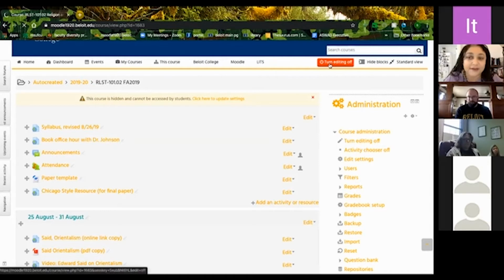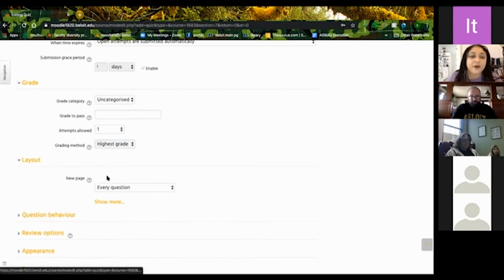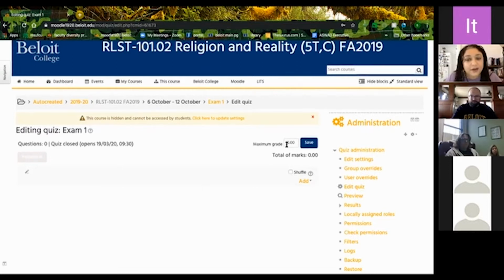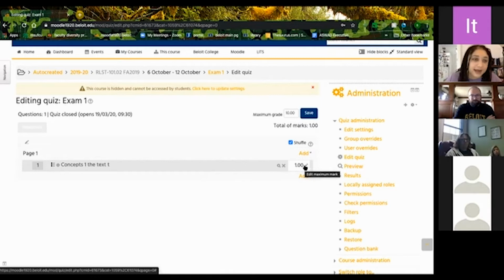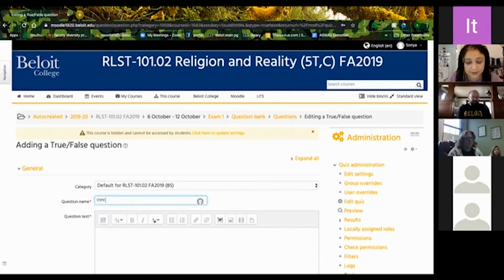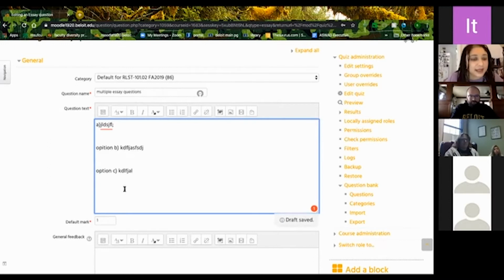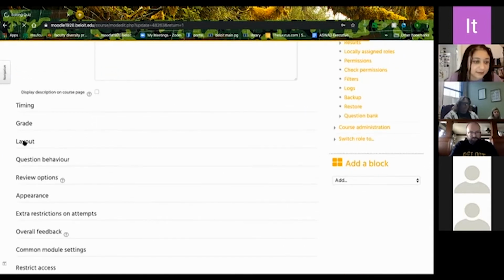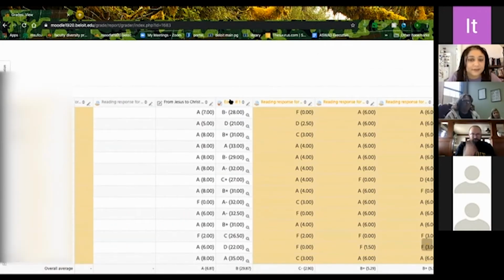Distance Learning Workshop: Faculty Presentations Part 2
Academic Continuity and Online Migration Presentations/Discussion from the morning of March 19, 2020.

This is a discussion based series led by faculty members focused on idea sharing and brainstorming ways to translate your class in an online context.

During this session, we heard from:
Sonya Johnson - Become a Pro at Moodle’s built-in Testing Features while Accommodating a Variety of Students' Learning Needs
Joseph Derosier - Re-imagining Final Exams and Projects and Assessment in Online Courses